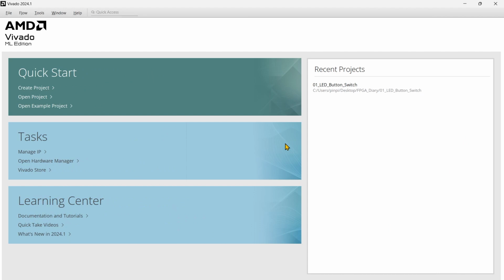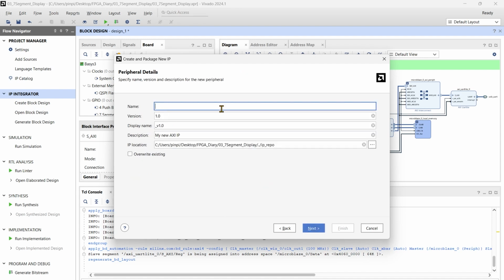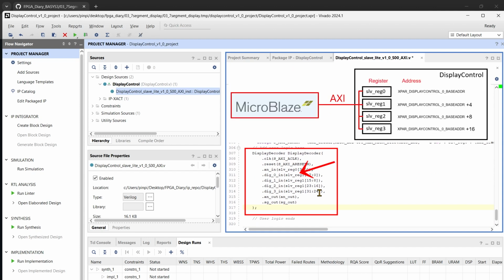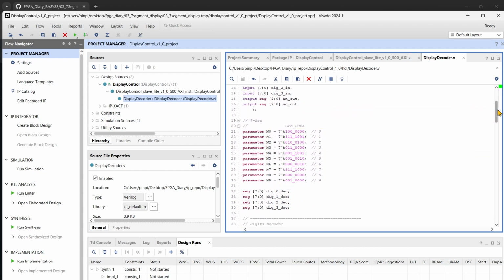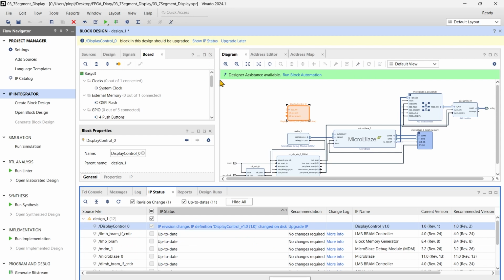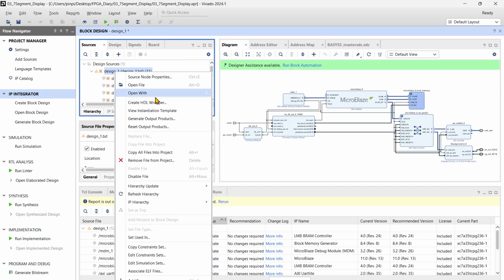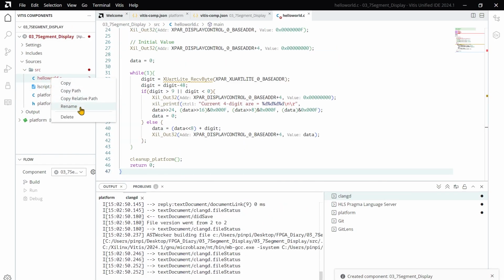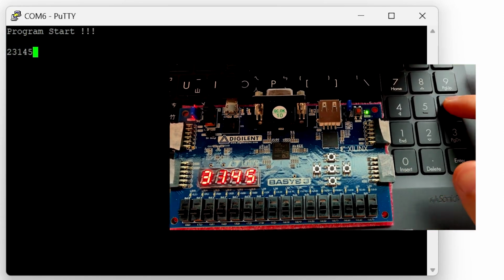[FPGA] 03 Integrating your own RTL with Microblaze to Control the 7-Segment Display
Board: Basys 3 with AMD Artix 7
Tool Version: Vivado 2024.1, VITIS  2024.1
Code:
Hsiu-Pin/FPGA_Diary_BASYS3/tree/main/03_7Segment_Display
Vitis unified IDE